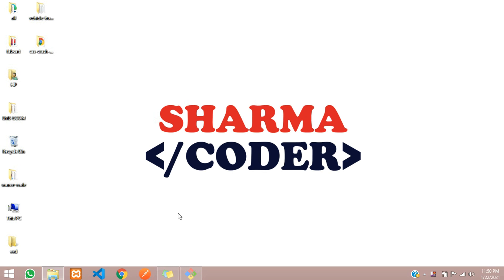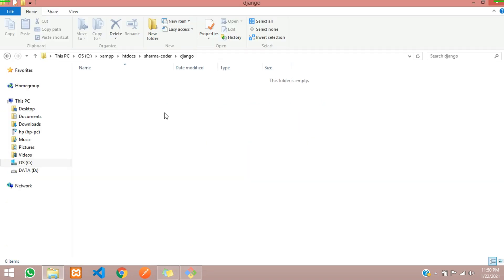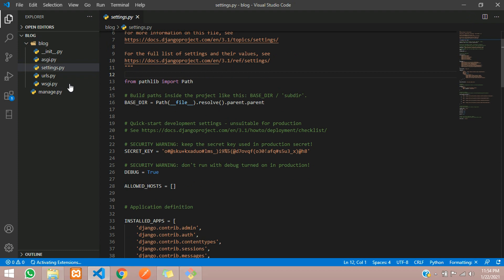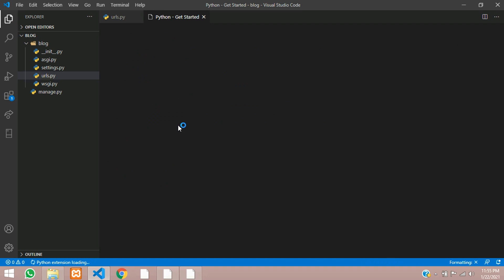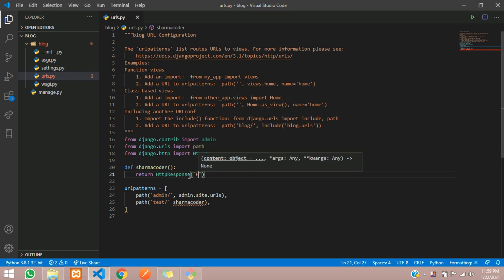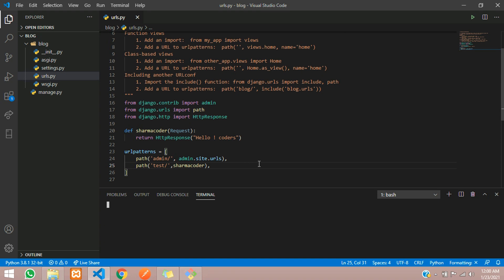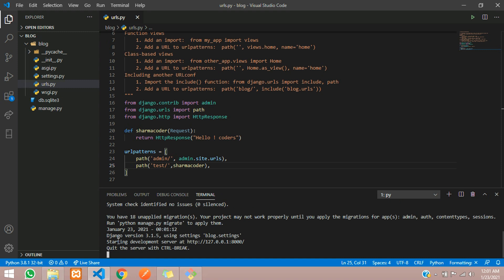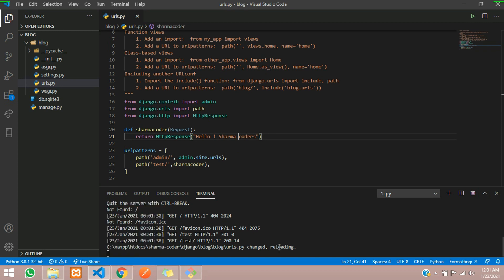Part 1: Django Crash Course | Installation and setup | Django framework (3.x) 2021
Hey guys, this is a crash course for django beginners where in we will be starting right from the installation and setting up files. Make Login and Register system. Insert data into database, Fetch, update and delete operations and deploy our app to the heroku server.